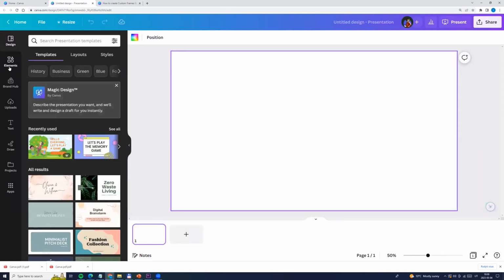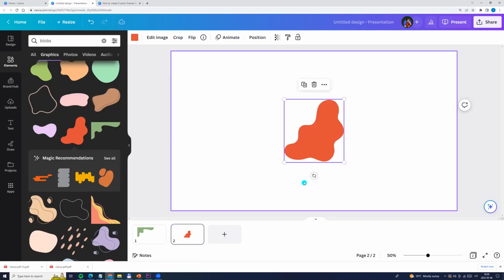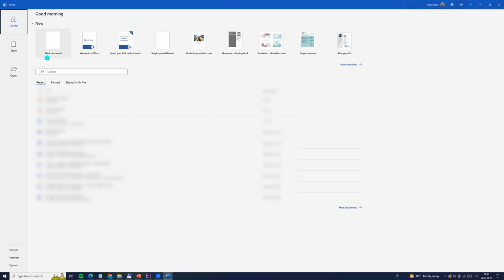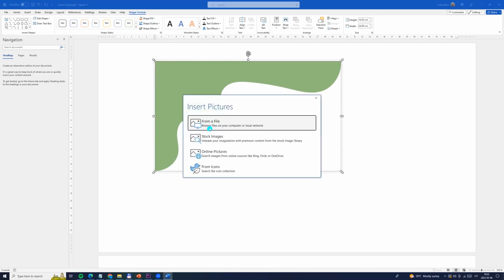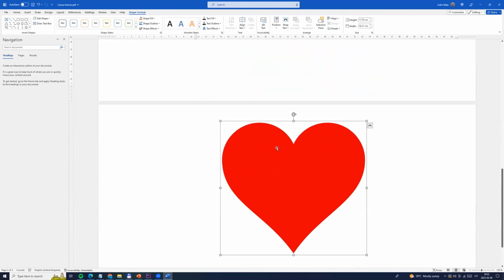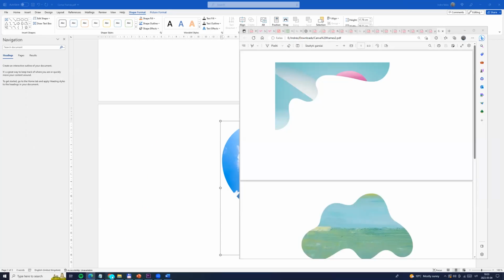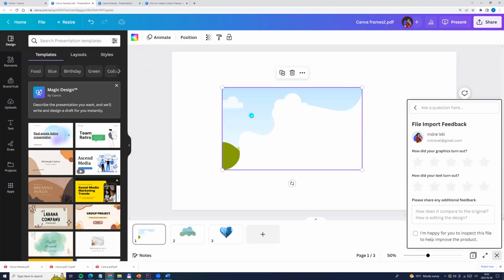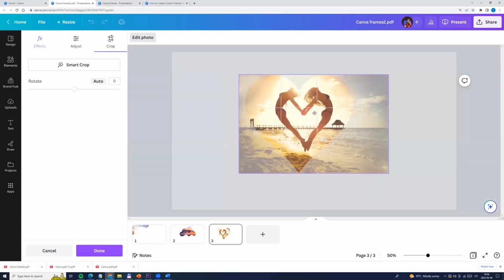How to create Custom Frames for Canva | Canva + Microsoft Word | Canva tutorial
Hi,
today let's learn how to create Custom Frames for Canva.
 Learn how to make custom frames for Canva - STEP by STEP.
To do this you’ll need a Canva account (free or paid) as well as  Microsoft Word.

If you want to learn more- check my new EXTENSIVE CANVA MASTER COURSE